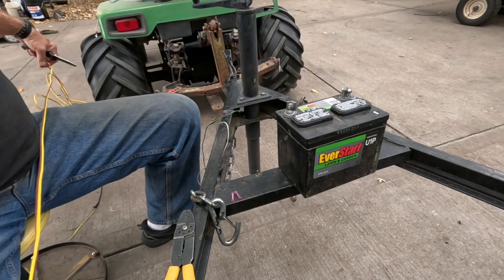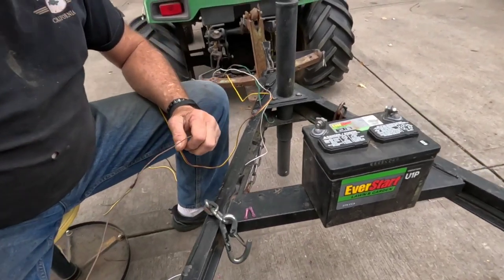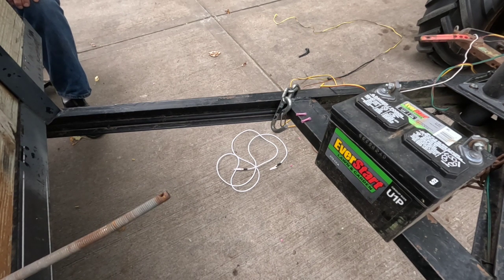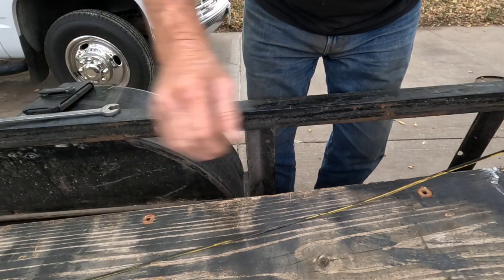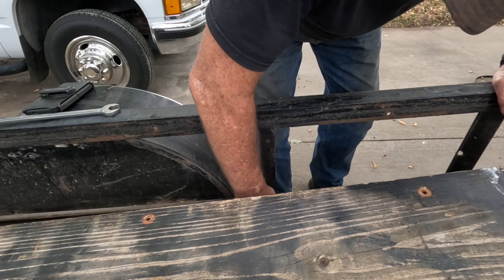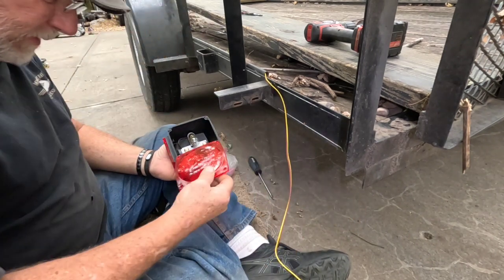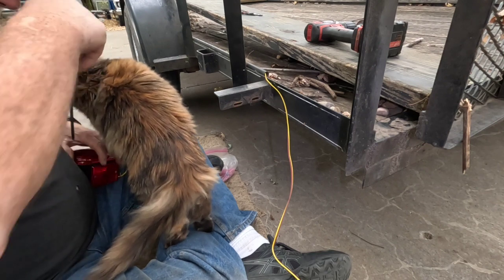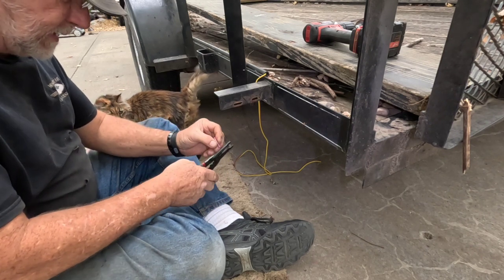Fixing Utility Trailer Tail Lights. Part 2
Fixing Utility Trailer Tail Lights.
Finding and fixing the wiring and connections.